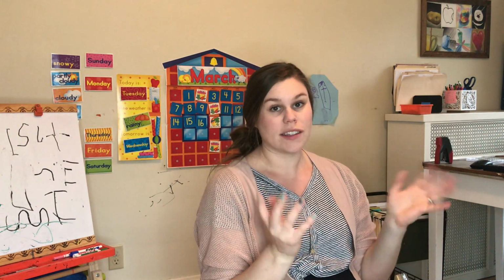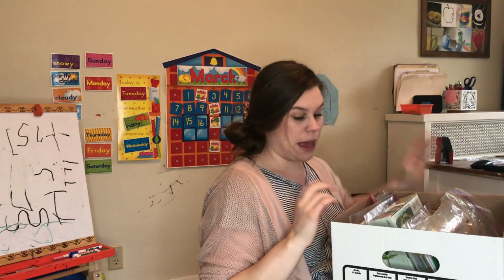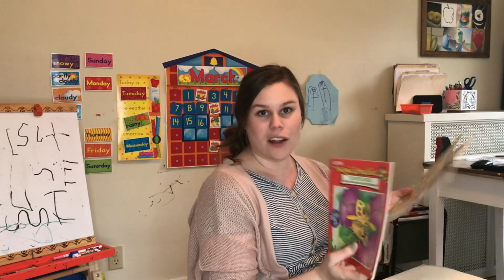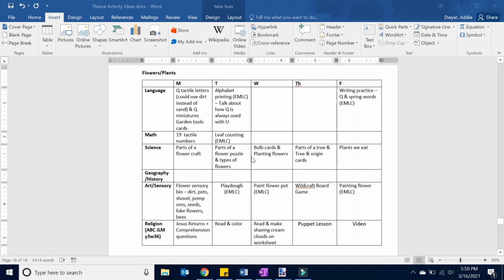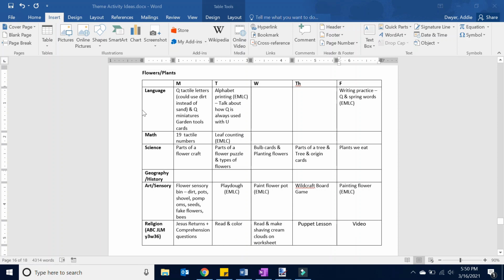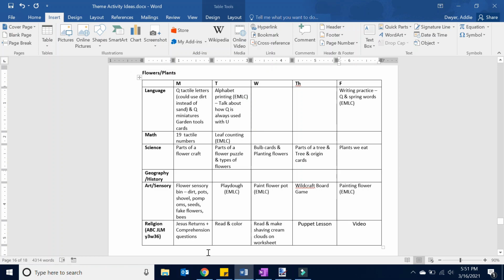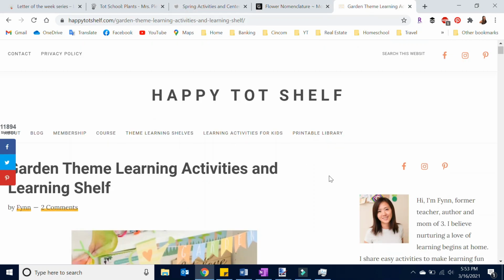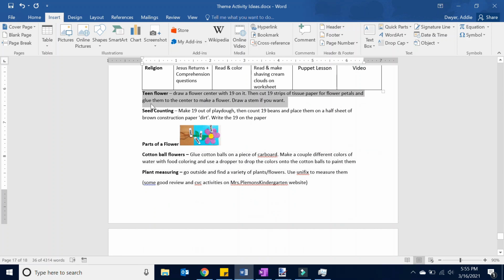HOW I MAKE MY PRESCHOOL LESSON PLANS // PRESCHOOL LESSON PLANNING // HOMESCHOOL LESSON PLAN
Today I am walking you through how I make my homeschool preschool lesson plans. I have a weekly theme that I plan for every week, and I'm showing you my process on preschool lesson planning. If you have any questions, please leave them in the comments below!!

My Favorite Preschool Products